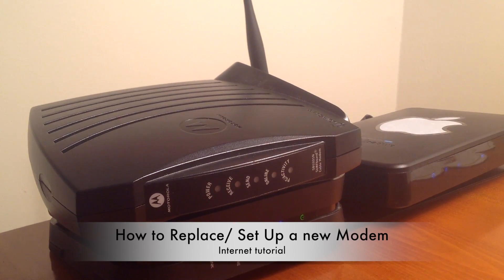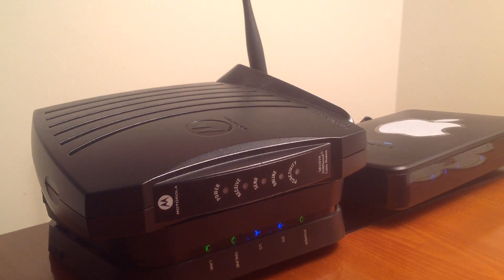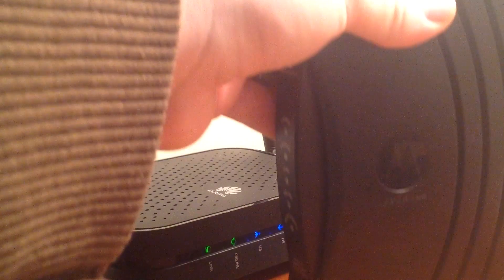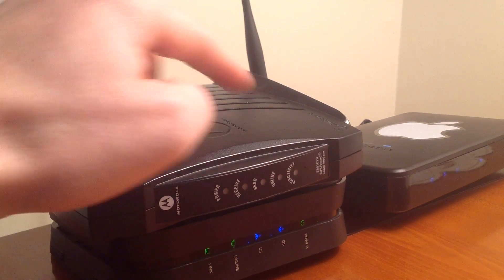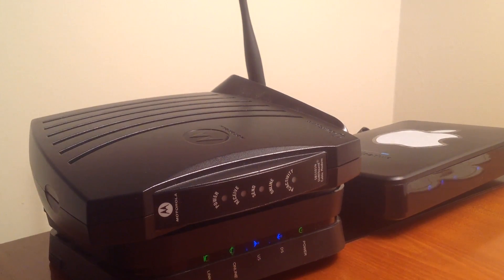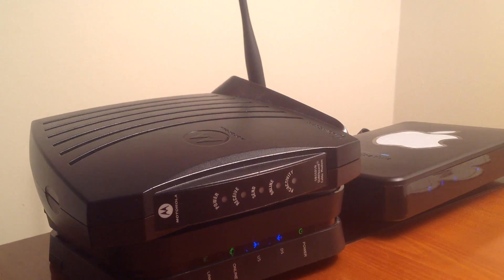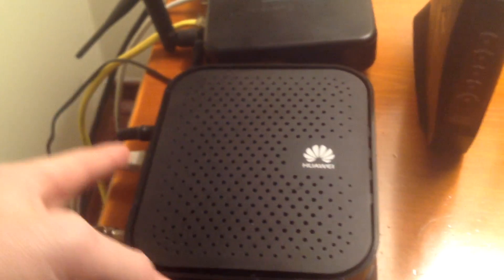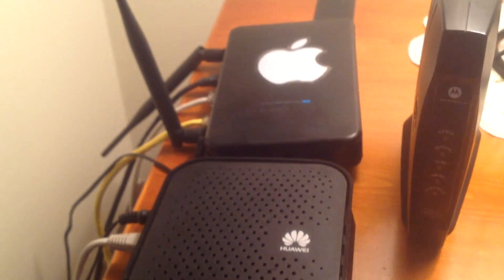How to Set Up new/replace Modem , Internet/wifi/firewall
How to set up new cable modem. Guide. Acanac. Rogers. Bell. How to replace with new modem. Manual Guide.
Hawai modem , motorola old modem.
old modem with new modem. Used Modem. How to install modem.